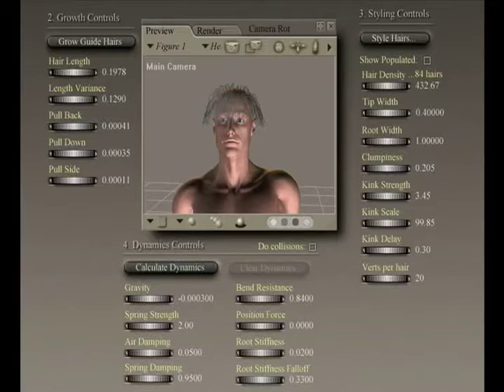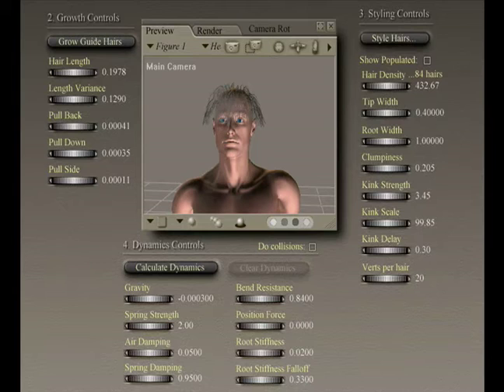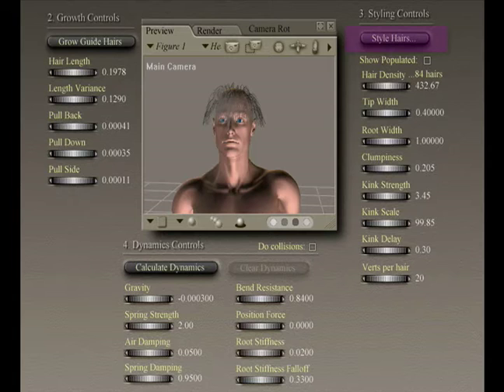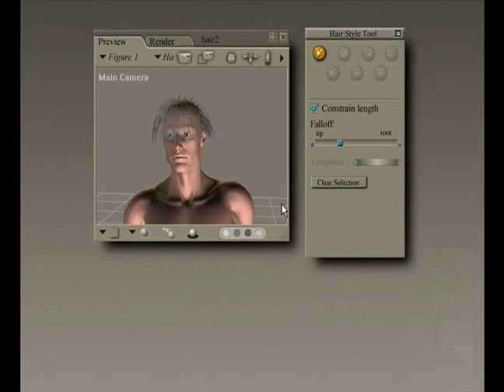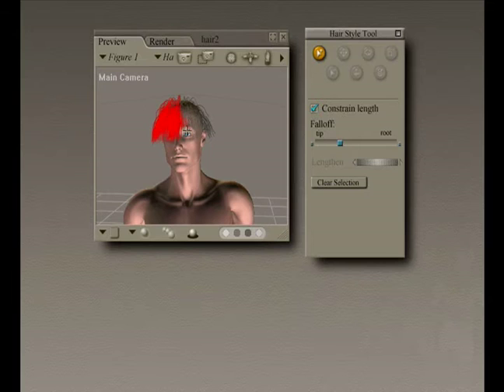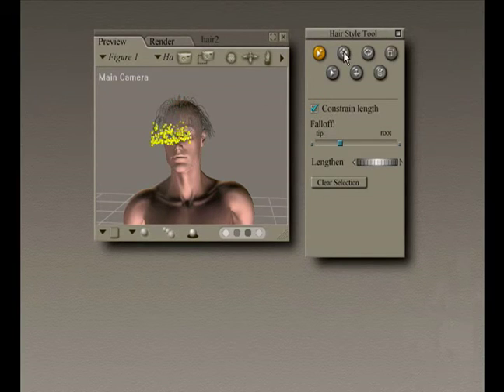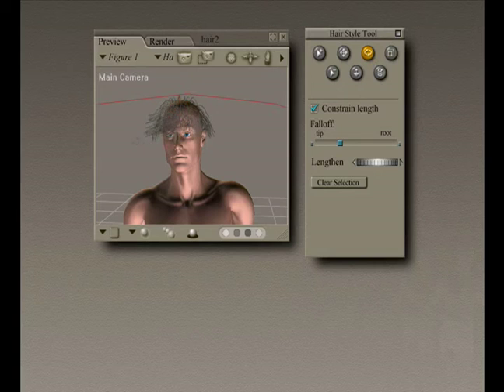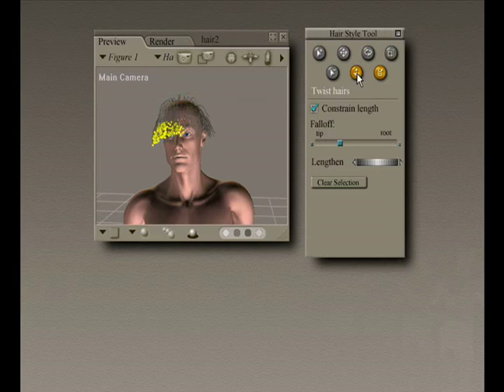Hair & Clothing With Poser Software : How to Use Hair Tool in Poser Software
Learn how to use hair tool when creating hair with Poser software with expert 3D animation and rendering tips in this free software tutorial video.